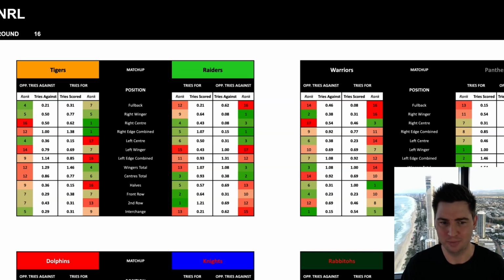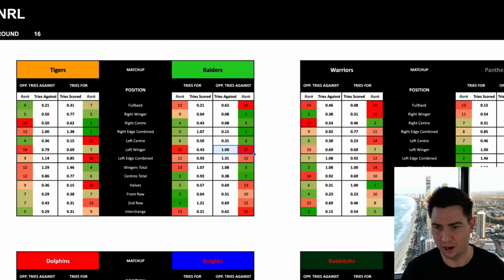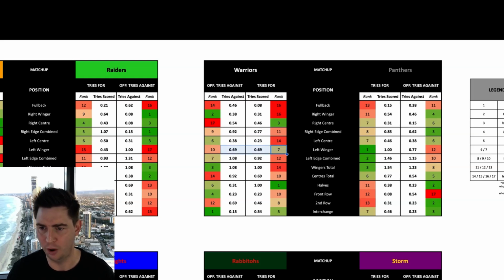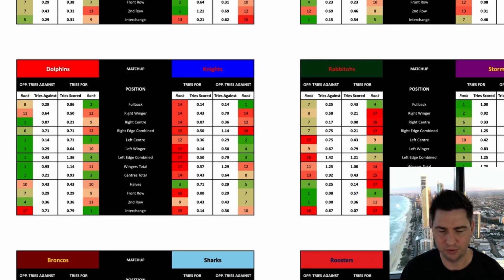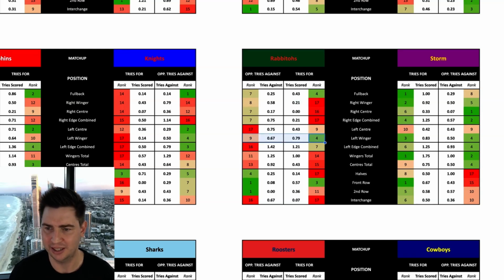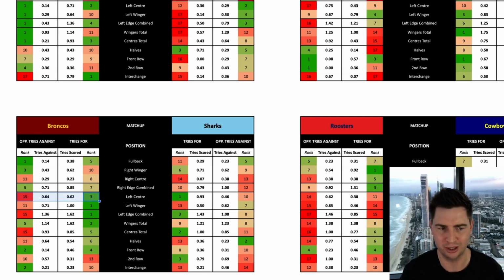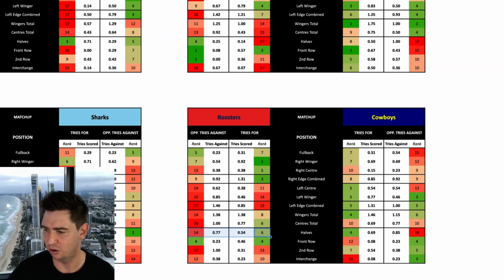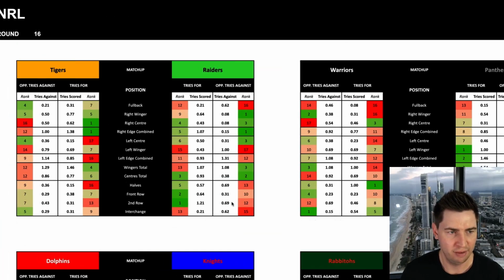Try-Scorer Trends & Analysis | Round 16 | 2025 NRL Season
These are the try-scorer trends for games this week in the NRL (Round 16).

Preview, Trends, Matchups & Predictions for Round 16 Games including:
Tigers vs Raiders
Warriors vs Panthers
Dolphins vs Knights
Rabbitohs vs Storm
Broncos vs Sharks
Roosters vs Cowboys
Eels vs Titans

Want to profit on Horse Racing too? Currently +236 units so far in 2025 which is $11,800 for a $50 bettor (+1,695 units since October 2021 which is over $84,750 profit for a $50 bettor).